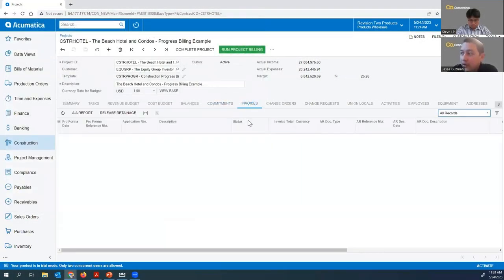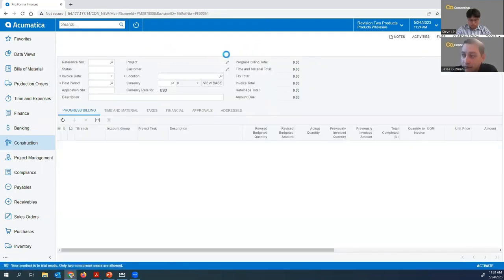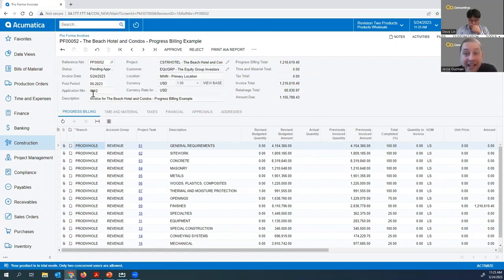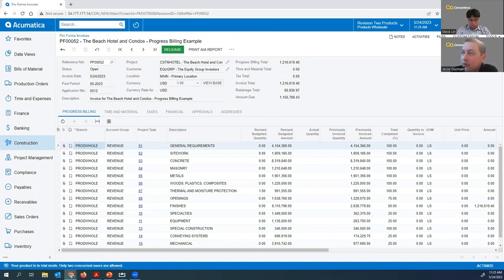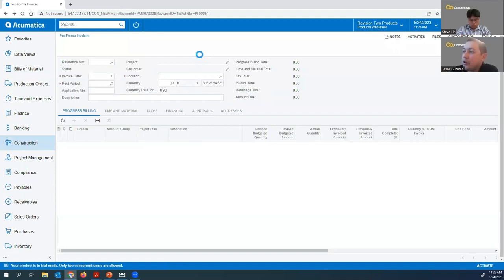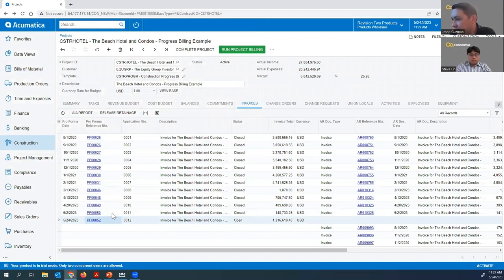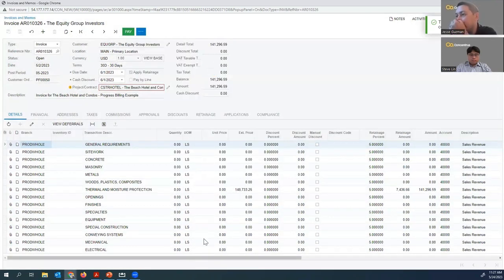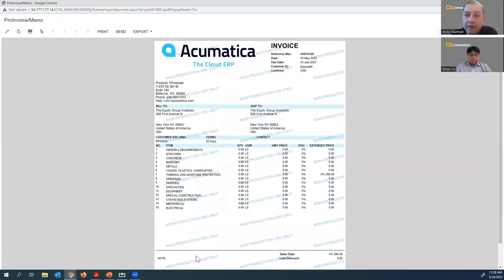Acumatica Demo: Simplify and Streamline Invoicing with Acumatica for Construction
Join Concentrus in this webinar clip as they uncover the power of Acumatica ERP in managing and optimizing your invoicing process. Discover how Acumatica enables you to generate proforma invoices, review and trigger actual invoices to customers with ease.

Follow along as they demonstrate the step-by-step process, including the approval workflow, releasing invoices, and generating customizable reports. Explore Acumatica's out-of-the-box capabilities and learn how you can modify reports to suit your specific needs. Don't miss out on this valuable clip that will help you simplify and streamline your invoicing process with Acumatica.

Concentrus as an Acumatica Implementation Partner:
As an esteemed Acumatica implementation partner, Concentrus possesses extensive expertise in deploying and optimizing Acumatica ERP solutions. With their deep knowledge of Acumatica's functionalities, Concentrus assists businesses in enhancing their invoicing processes, increasing efficiency, and achieving their financial objectives.

Whether you require seamless implementation, customization, or ongoing support, Concentrus is your trusted partner in harnessing the full potential of Acumatica for your organization's success.